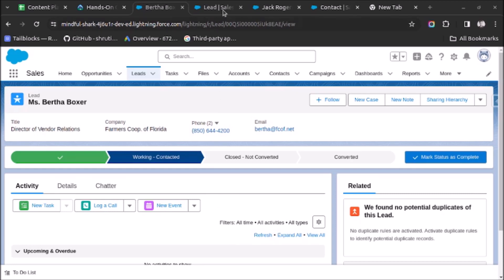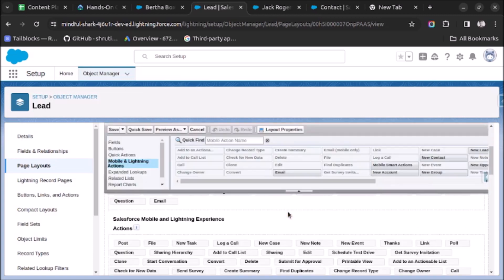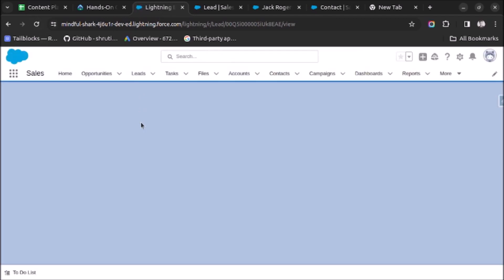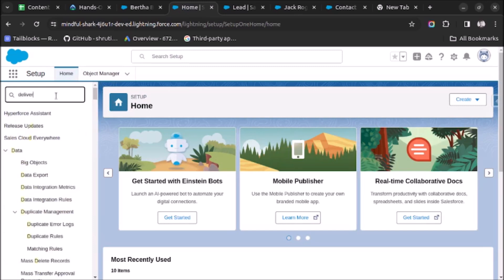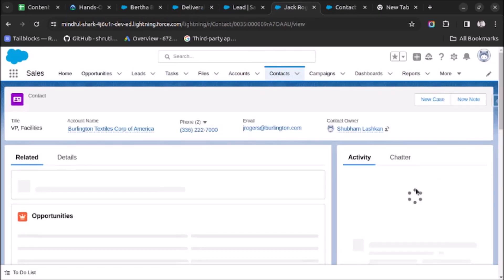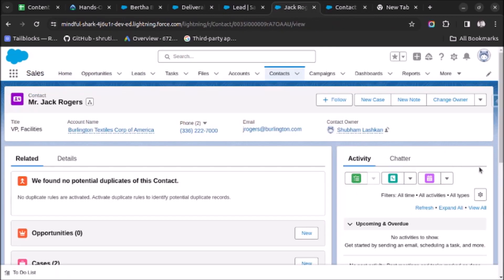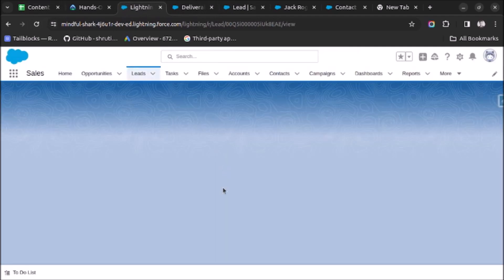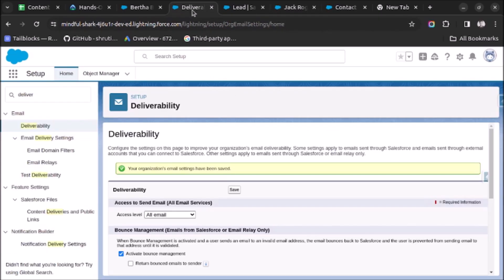How to Add Email Actions under activity for any object in salesforce? - Salesforce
In this video we will learn How to Add Email Actions under activity for any object in salesforce?

 How to Add Email Actions under activity for any object in salesforce?,
salesforce,how to create a quick action button in salesforce,flows in salesforce,how to add new task button in salesforce lightning,salesforce tutorial,how to create actions in salesforce,how to create global actions in salesforce,salesforce flow,salesforce classic,log a call button not appear under activity in salesforce,how to use post to chatter action in salesforce flow,salesforce training,how to create cases from emails in salesforce